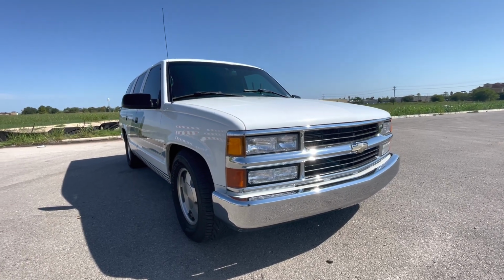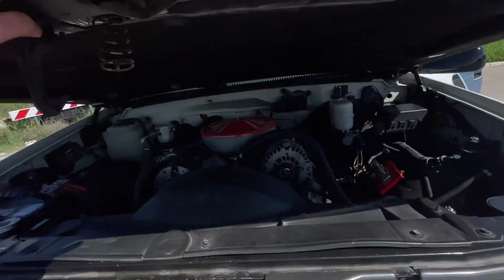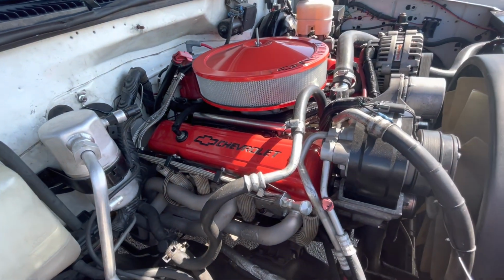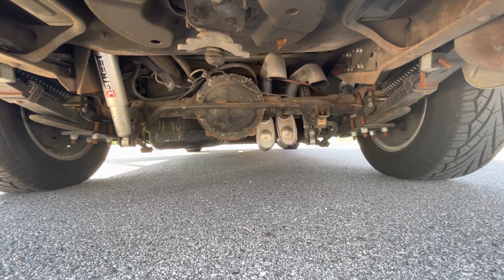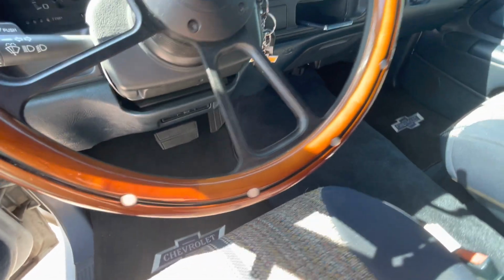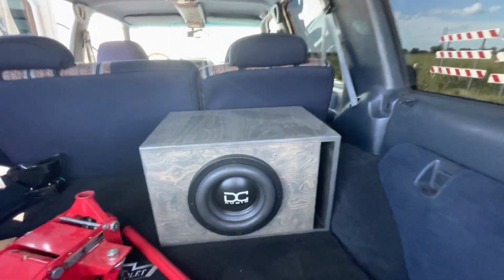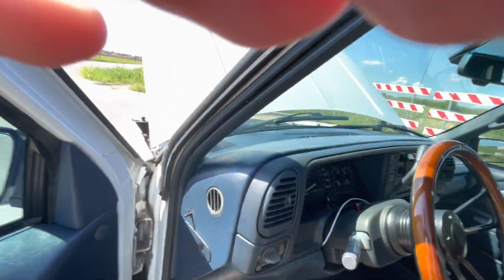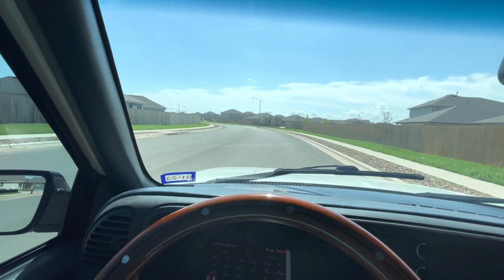1995 Chevy Tahoe Project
It's the right Ta, Ta AND the right Hoe Hoe!